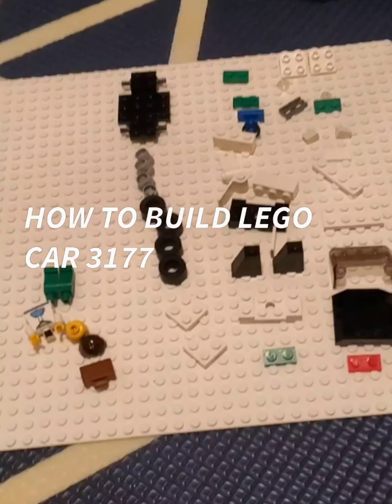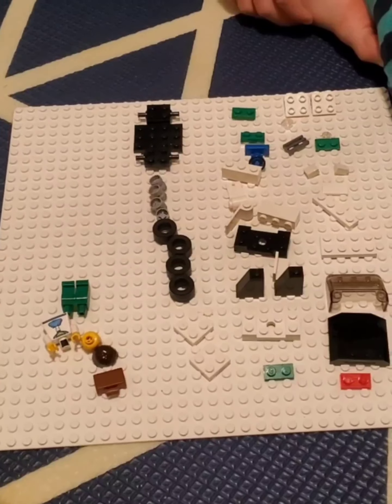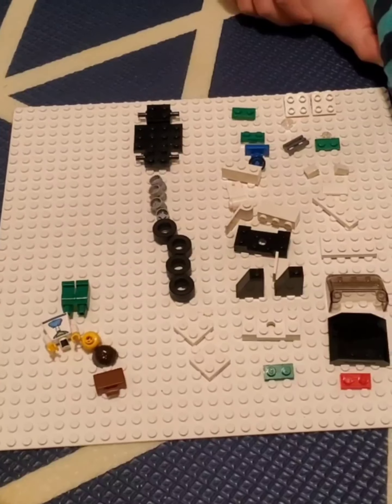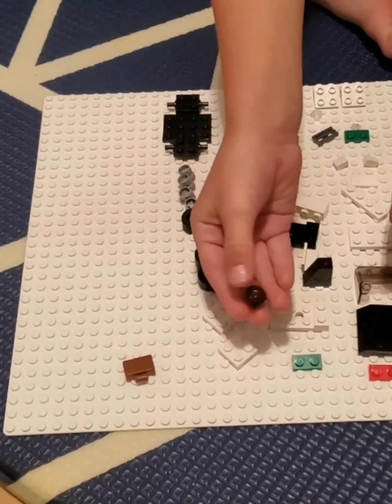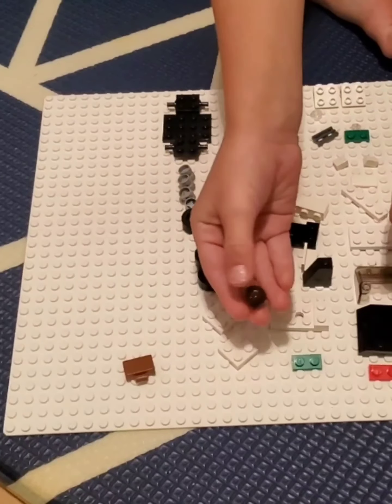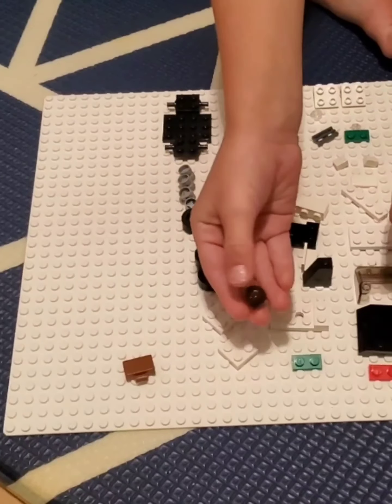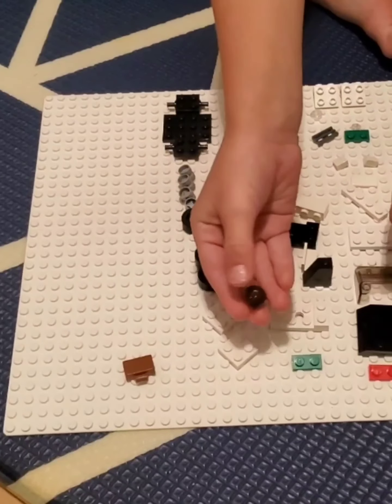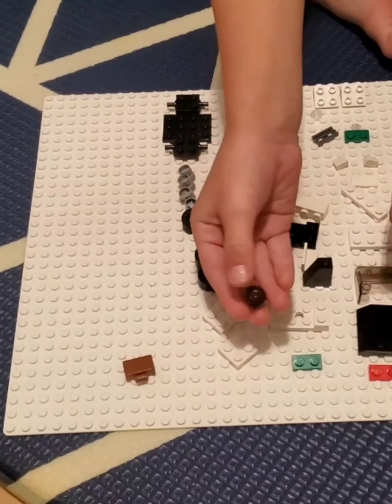How to build lego "smart" car 3177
today we are building the lego car 3177that looks like the Emmett